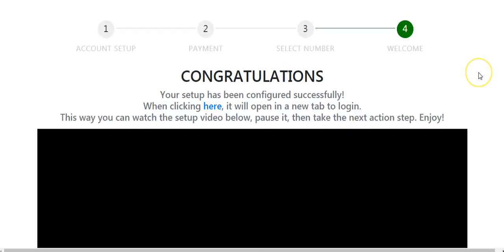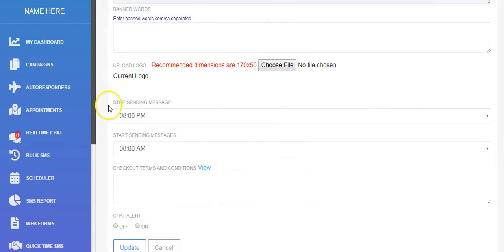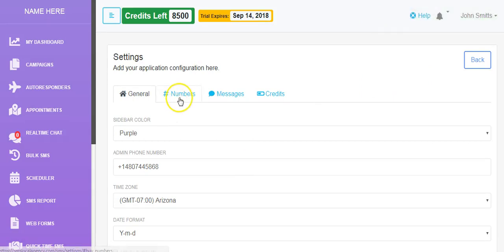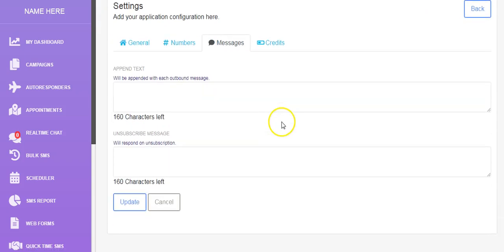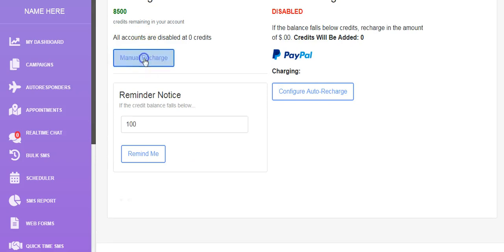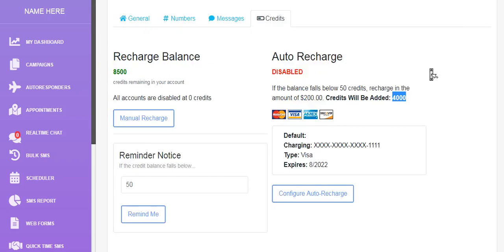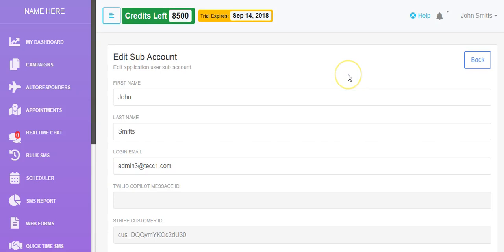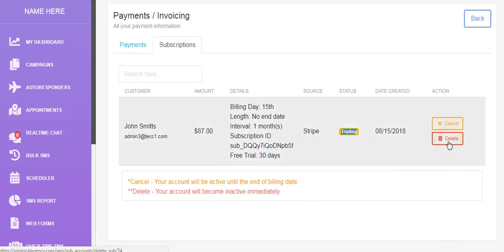SMS Bulk Texting Setup Client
- SMS Local Agency is a white label SAAS program where you get to create your own monthly recurring revenue. Creates bulk texting, campaigns, auto responders, scheduler...and more. For more info click on the above link.
You Can Be Part Of A 74 Billion SMS Industry and Have Money Dumping Right Into Your Bank Account!